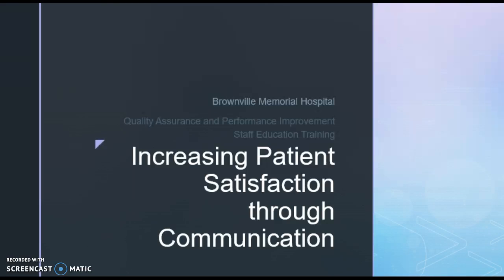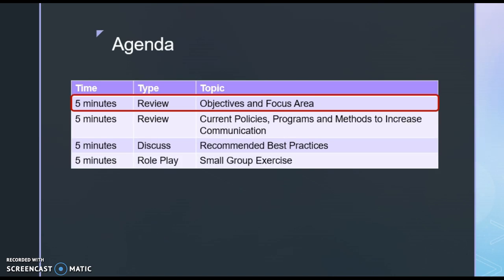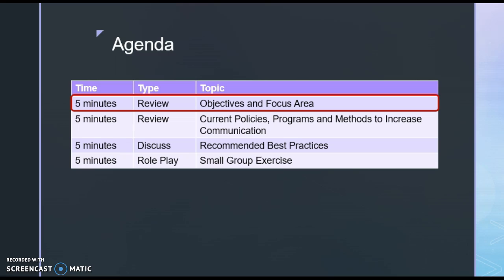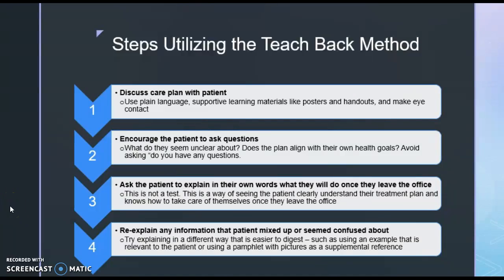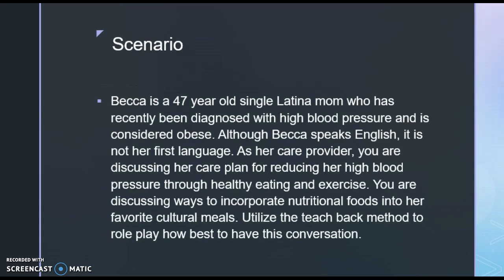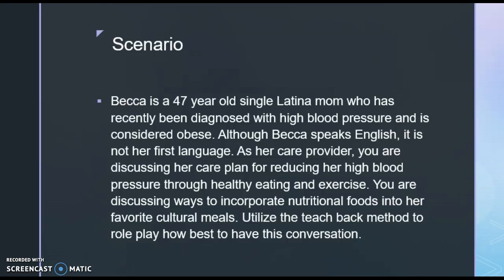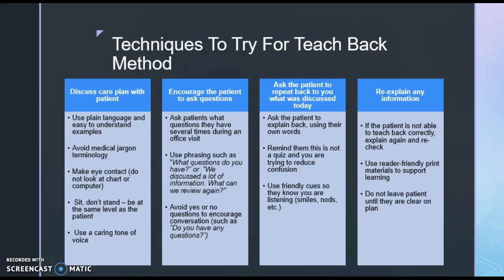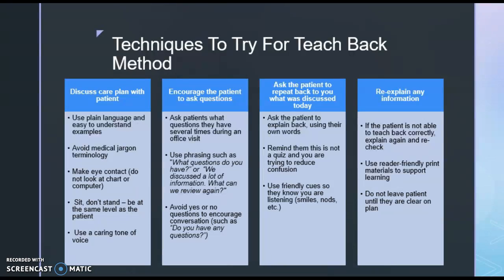Increasing Patient Satisfaction Through Communication